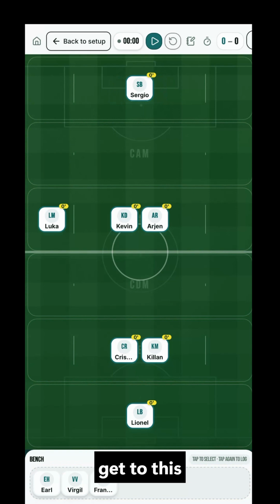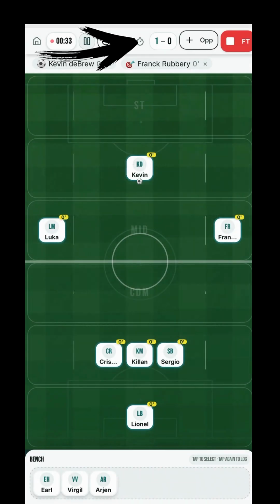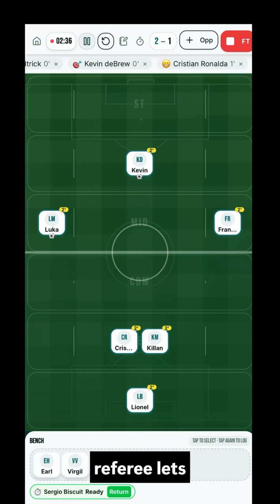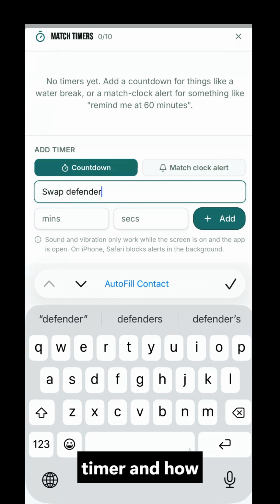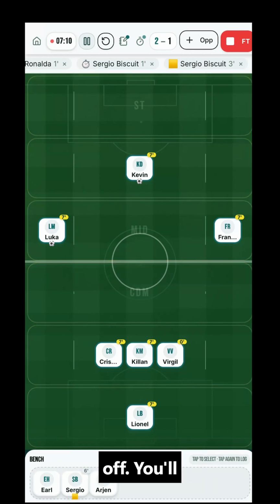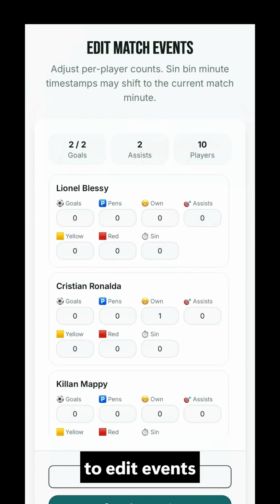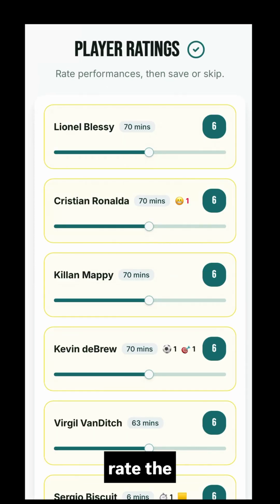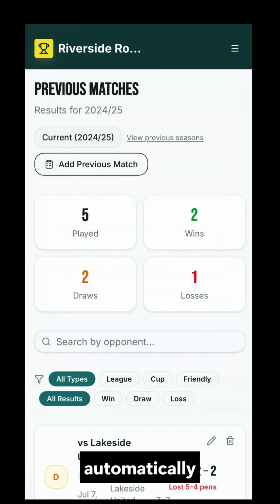Managing Your Match Live with Coach Buddy | Subs, Goals, Cards & Game Time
See how Coach Buddy keeps you in control from kick-off to full time!

The in-game screen gives you a live pitch view where you can track every player's minutes in real time, make substitutions with a tap, and log events as they happen — goals, assists, penalties, yellow cards, red cards, and sin bins.

At full time, everything is saved automatically: player appearances, minutes played, game time percentages, player ratings out of 10, and all match events. No more trying to remember who played how long — Coach Buddy does it for you!

🔥 Key In-Game & Post-Game Features
✅ Live Pitch View: Easily move players or swap positions on the pitch in real time.
✅ Real-Time Minutes Tracker: Monitor exact playing time per player to ensure fair game time.
✅ Quick Tap Substitutions: Swap bench players instantly while keeping accurate track of game minutes.
✅ Match Event Logging: Record goals, assists, penalties, cards, and sin bins with custom timers.
✅ Live Score Tracking: Real-time score updates, including opposition goals and own goals.
✅ Auto-Saved Match Stats: Automatically archive appearances, minutes played, and team percentages at full time.
✅ Post-Game Ratings & Reports: Rate player and referee performances, pick Player of the Match, and log tactical notes.